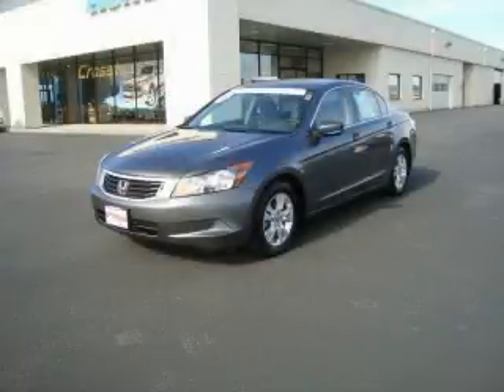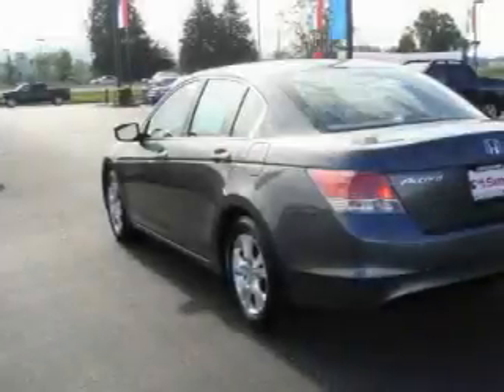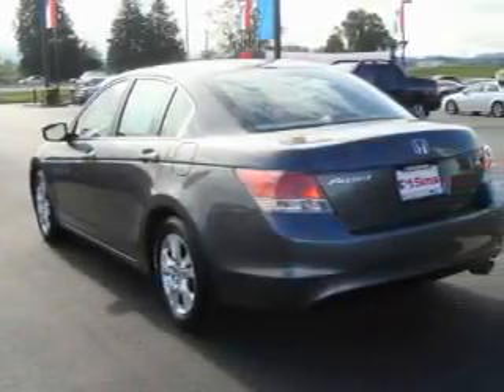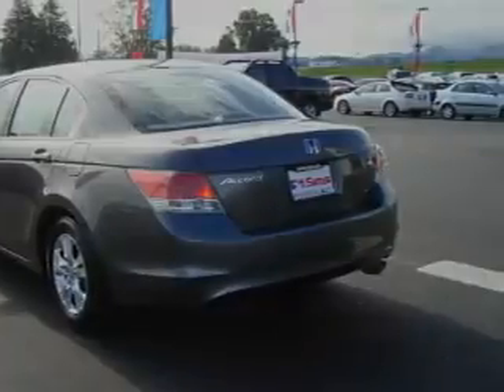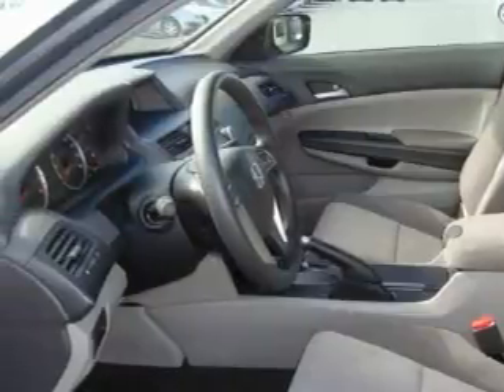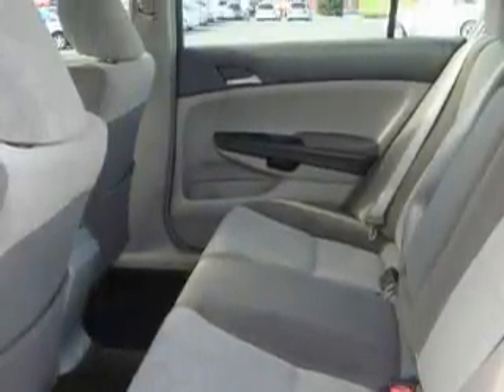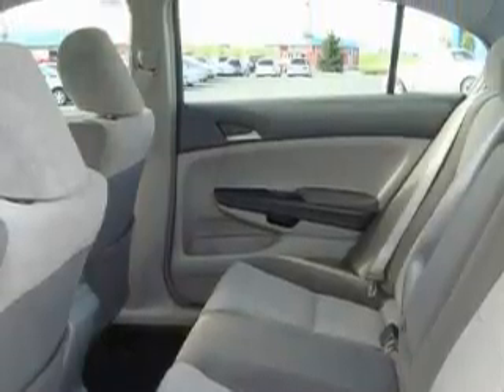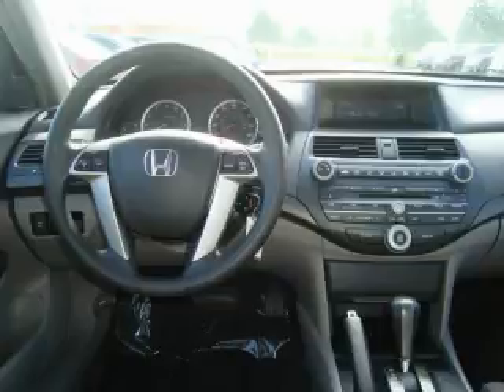Pre-Owned 2008 Honda Accord Burlington WA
Year: 2008
 Make: Honda
 Model: Accord
 Engine: 2.4L I4 EFI SOHC VTEC
 Trans.: 5 Spd Automatic
 Exterior: Gray
 Miles: 16,636
 Interior: Gray

 1615 S. Goldenrod Road